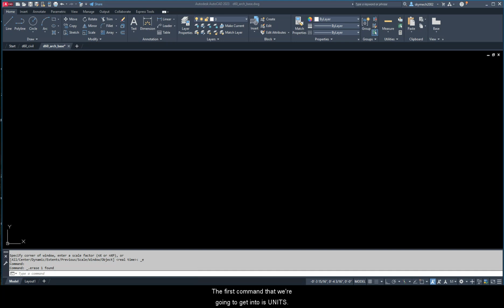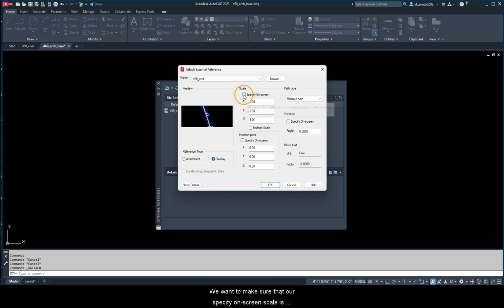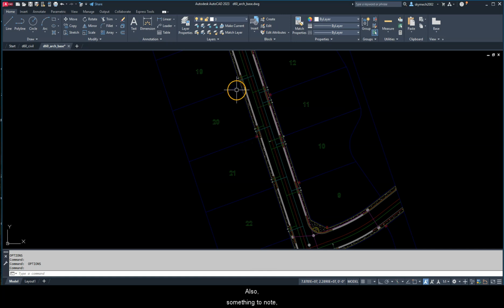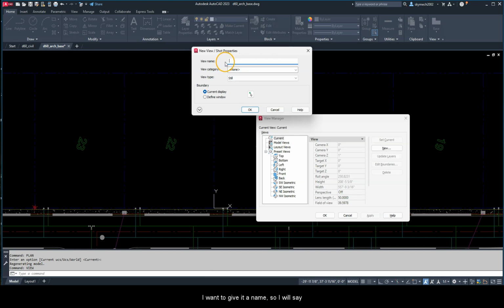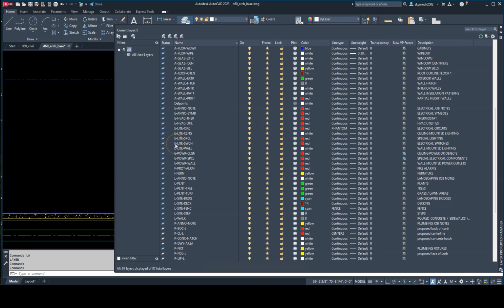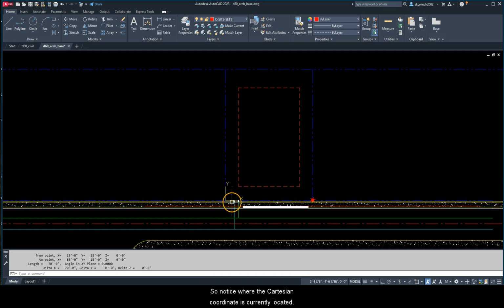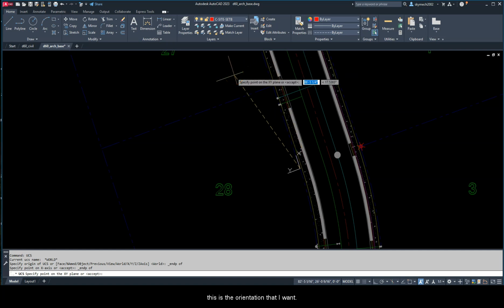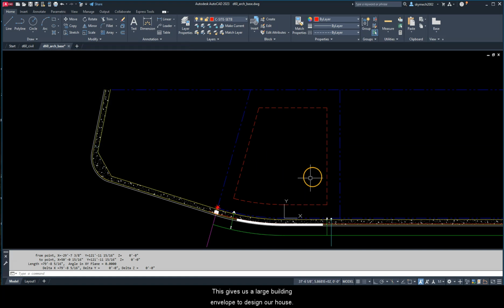2-D60 Site Plan Setup XREFs, UCS, NCOPY oh my!